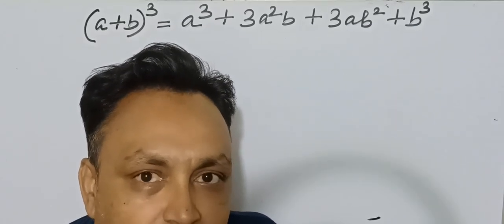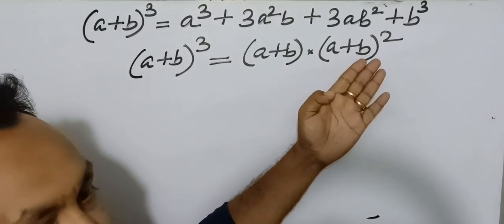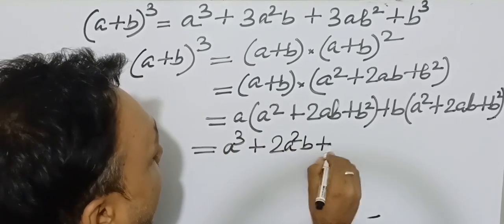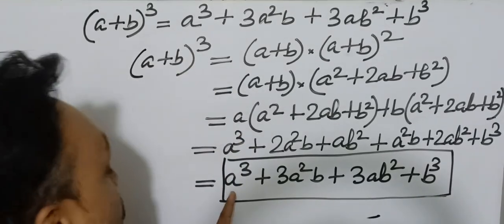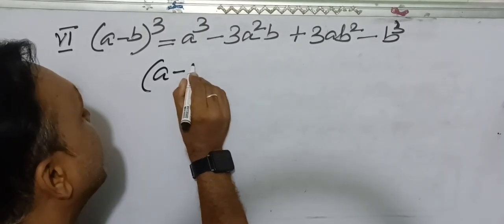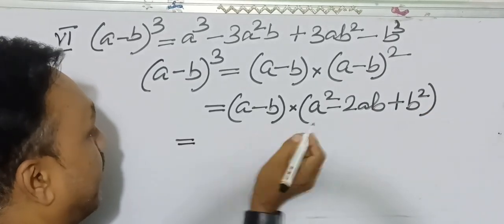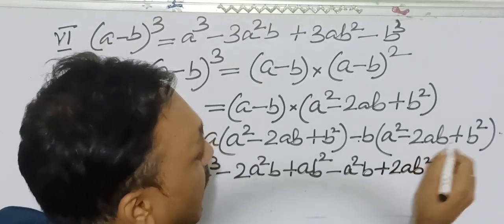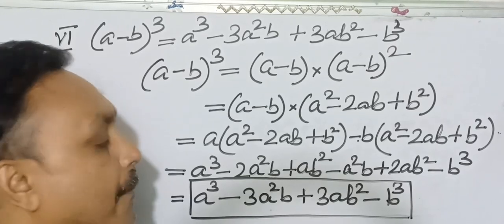Derivation of Algebraic identities No: 5&6!!maths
Derivation of Algebraic identities No: 6&7!!maths
Algebraic identities
Mathematics
Maths because easy
Mathematical formula
Mathematics identities
Pintu Mitra
Mitra Sir